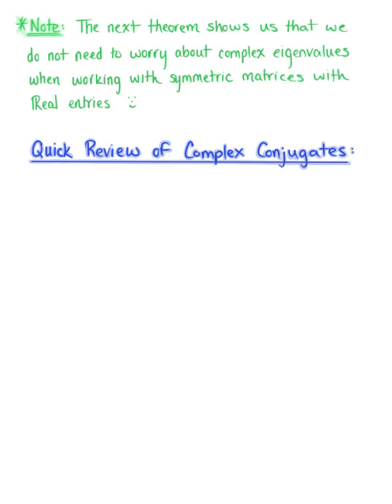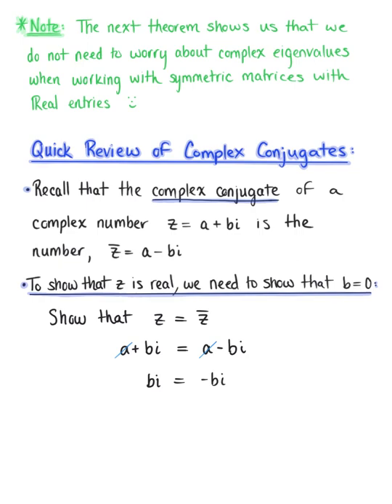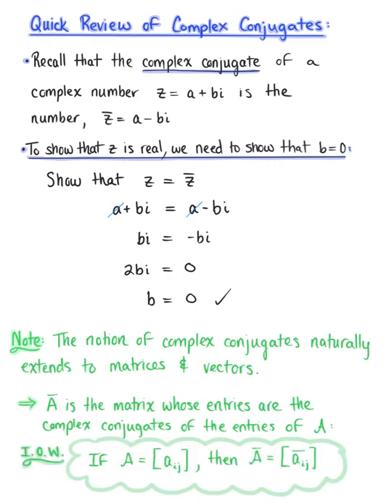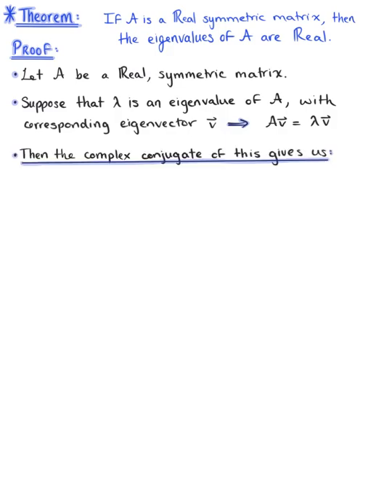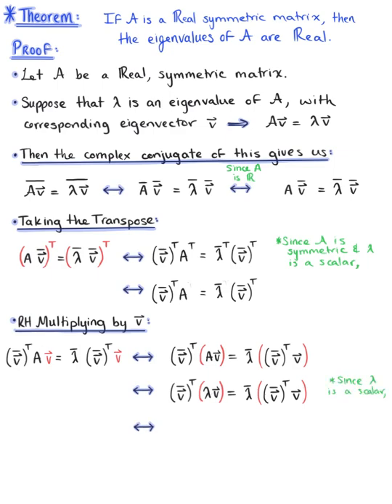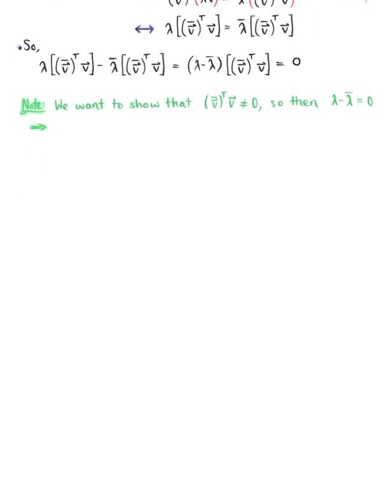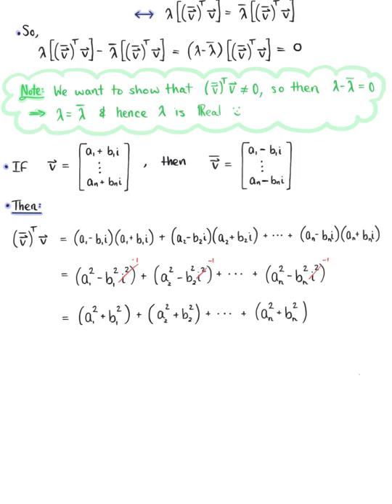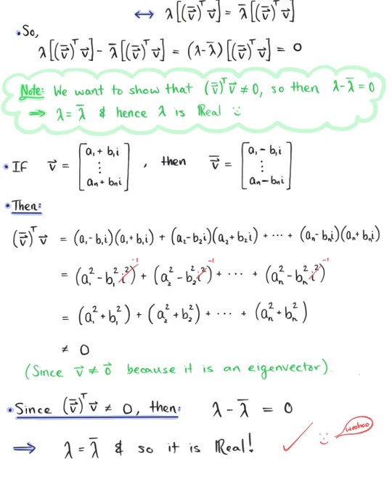Symmetric Matrices with Real Entries (Theorem)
Here we verify that we do not need to worry about complex eigenvalues when working with symmetric matrices, with Real entires!

Theorem:
If A is a Real symmetric matrix, then the eigenvalues of A are Real.